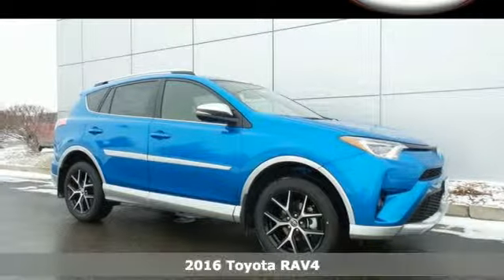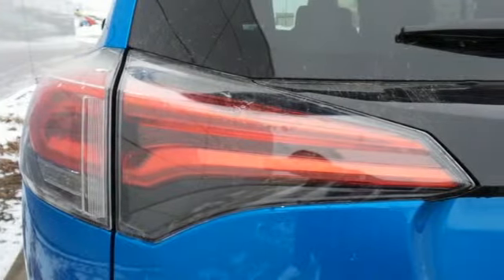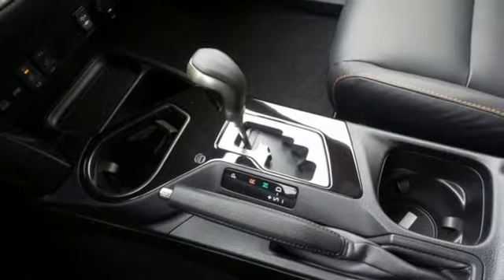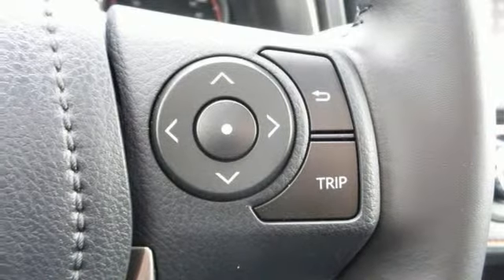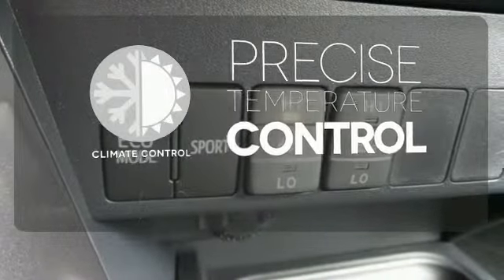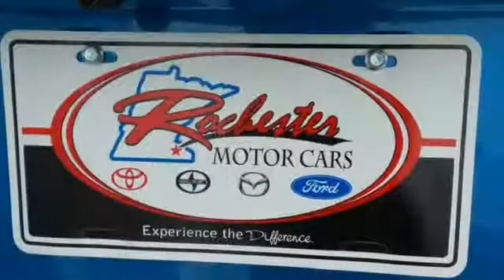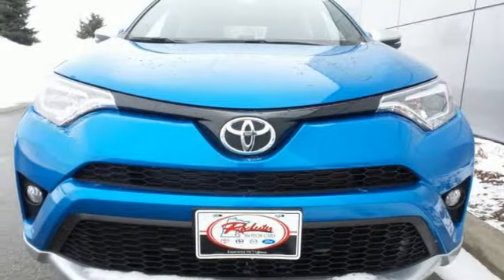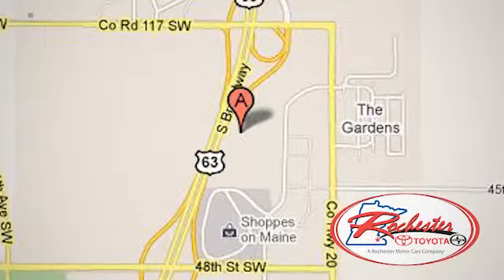New 2016 Toyota RAV4 Rochester MN Winona, MN S40556 - SOLD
Year: 2016
Make: Toyota
Model: RAV4
Trim: SE
Engine: 2.5L 4-Cylinder DOHC Dual VVT-i
Transmission: 6-Speed Automatic
Interior: Black
Stock #: S40556
VIN: JTMJFREV2GD183657
Dealer Installed Accessories- $2,401.

Address:
4900 Highway 52 N